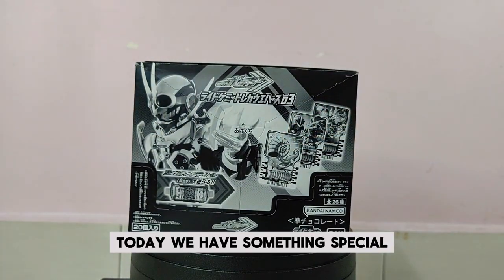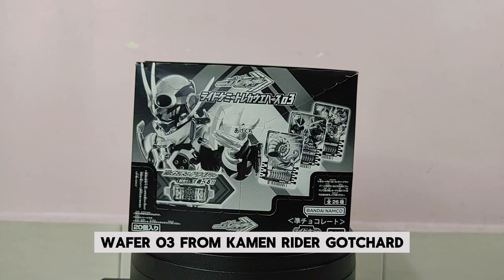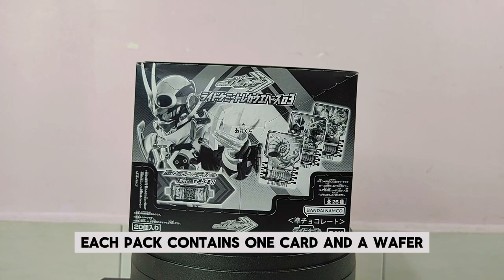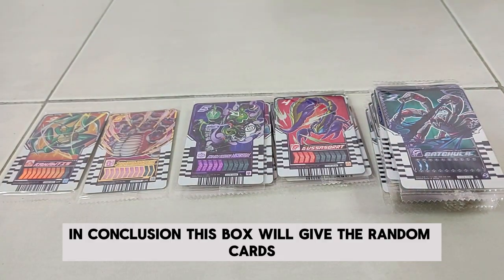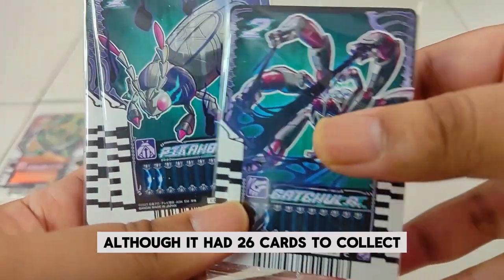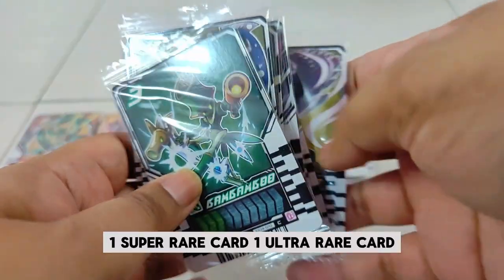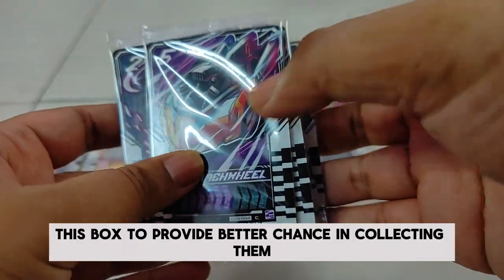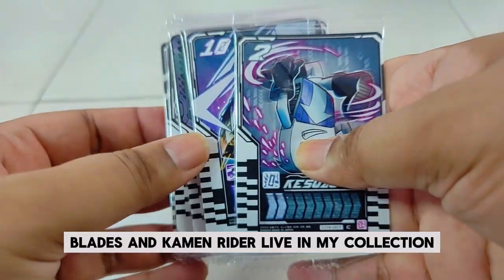Ride Chemy Trading Card Wafer 03 "unboxing" Kamen Rider Gotchard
Join me for an exciting unboxing of the Ride Chemy Trading Card Wafer 03 for Kamen Rider Gotchard! Discover the unique cards and special features inside this collectible set. Perfect for fans of Kamen Rider and trading card enthusiasts. Watch now to see what surprises await!

Ride Chemy Trading Card Wafer 03
Kamen Rider Gotchard unboxing
Kamen Rider trading cards
Kamen Rider collectibles
Trading card unboxing
Ride Chemy cards